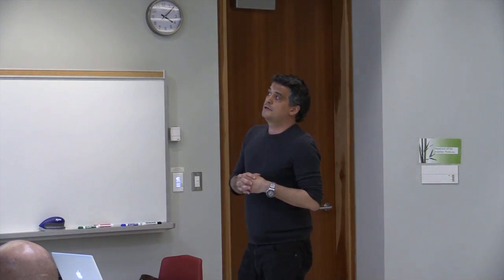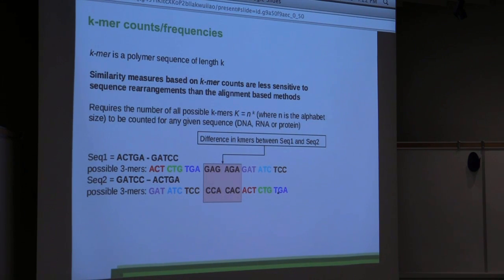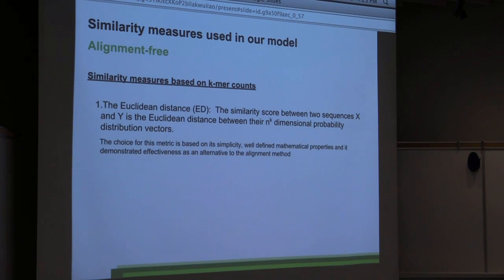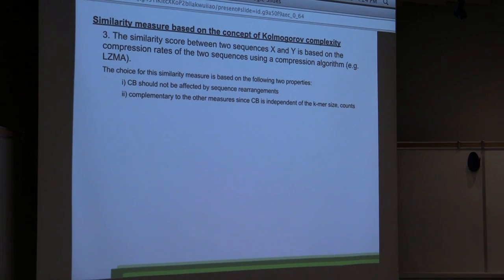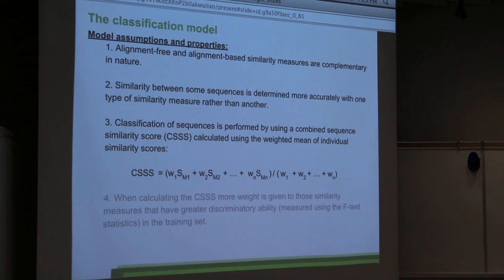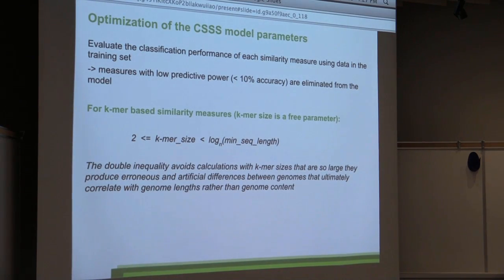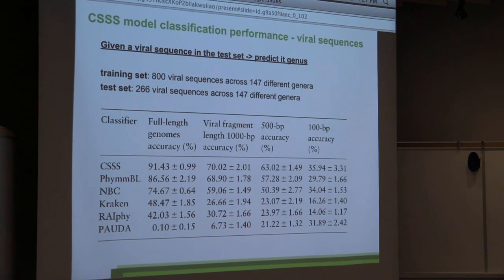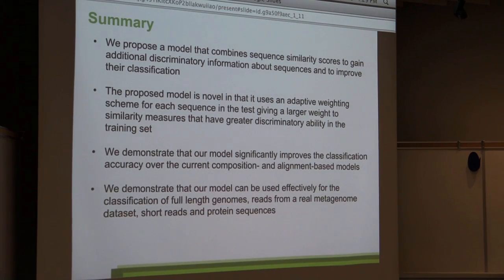Ivan Borozan - TorBUG Talk - Apr 29 2015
Ivan Borozan, talks about using alignment methods for classifying new biological organisms from their sequence data.